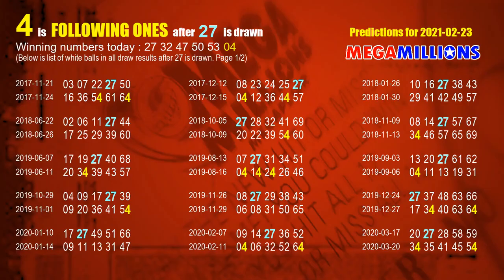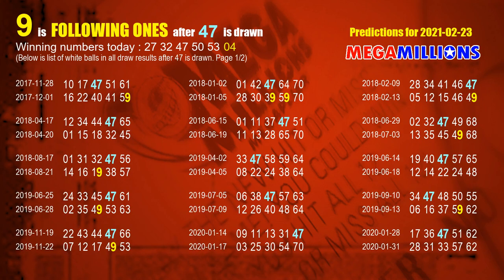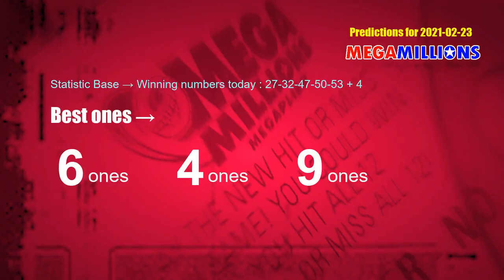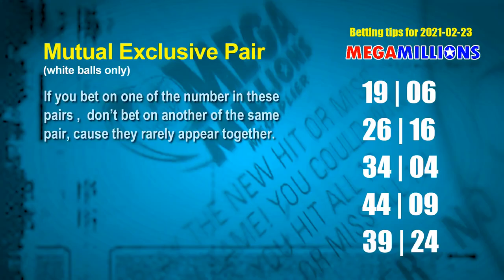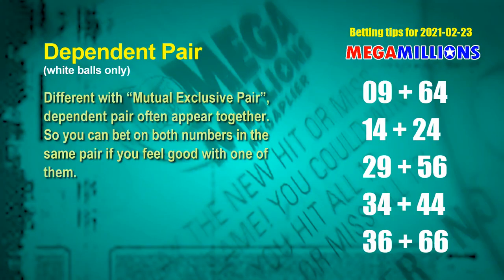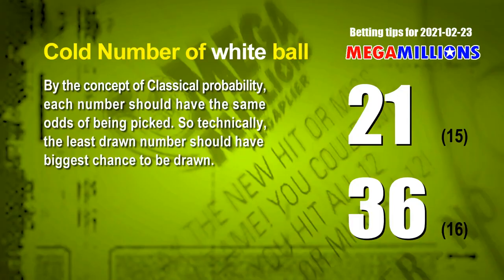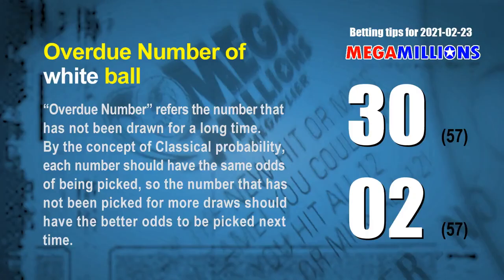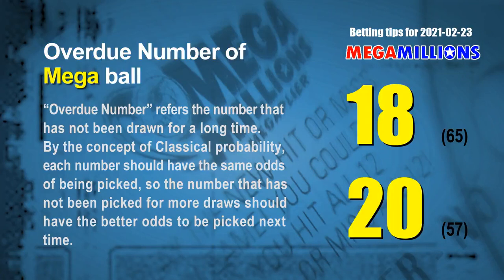MegaMillions | Math teacher | How to win Feb 23 and result Feb 19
Winning MegaMillions by Statistics